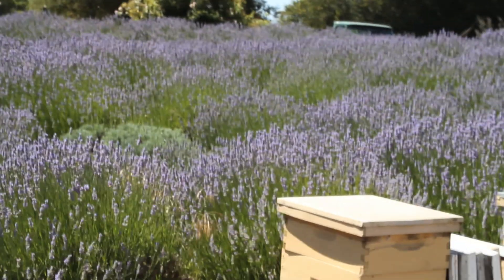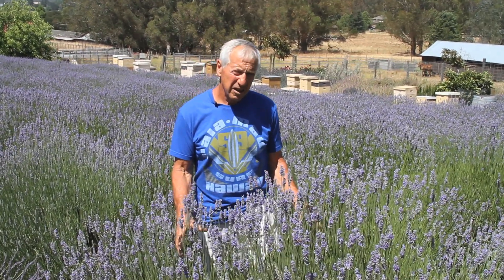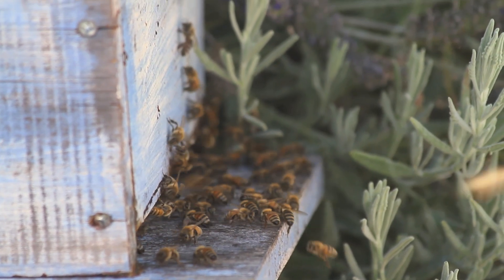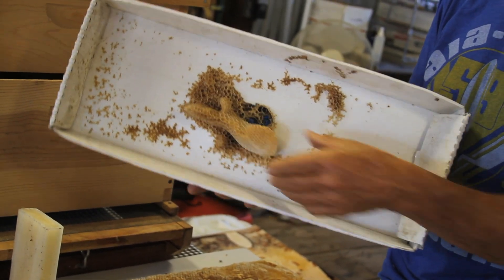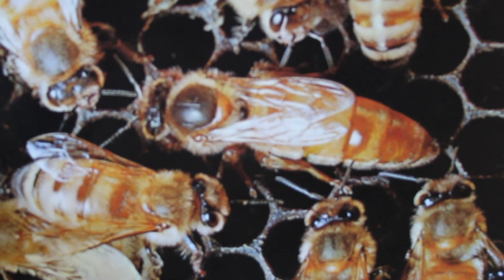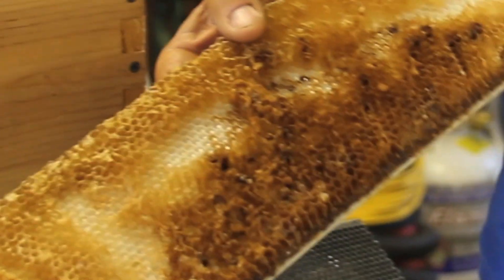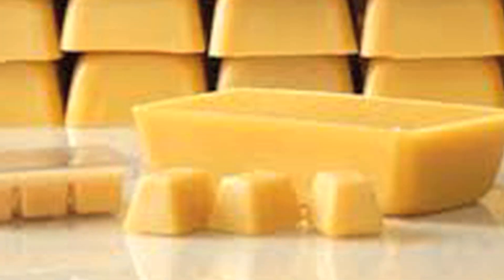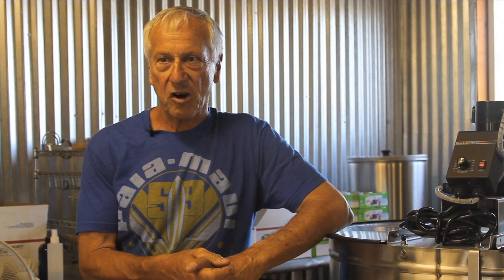Lavender Bee Farm - Colony Collapse Disorder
Supporting the local, sustainable community.

Rick Wallenstein from Lavender Bee Farm in Petaluma, CA talks about the process of keeping bees. He also mentions the Colony Collapse Disorder and how its affecting bees due to genetically modified foods.

Directed by Dandy Noel.